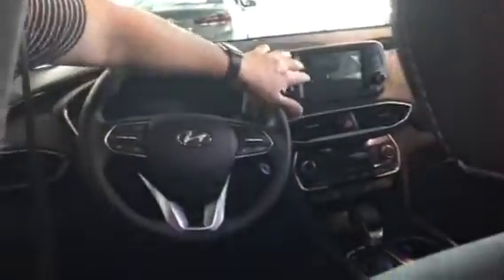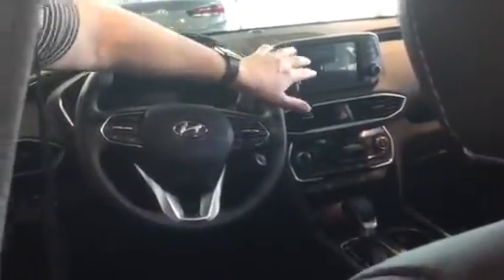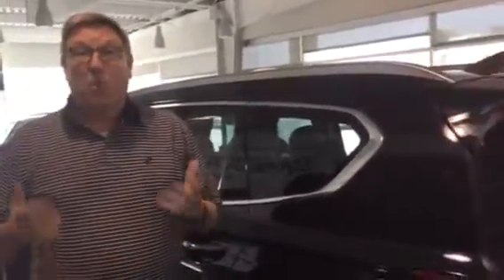Aman's Santa Fe @ Tameron Hyundai in Hoover